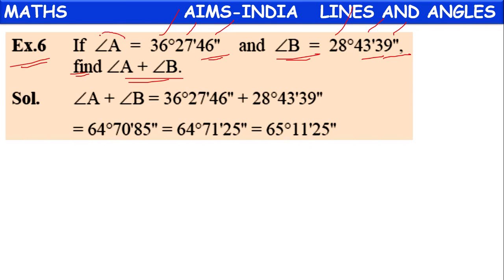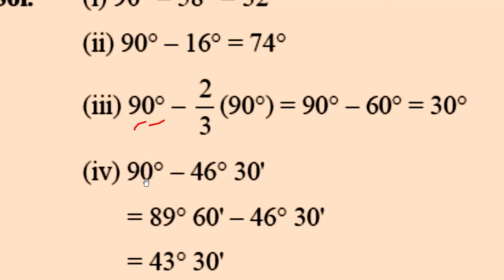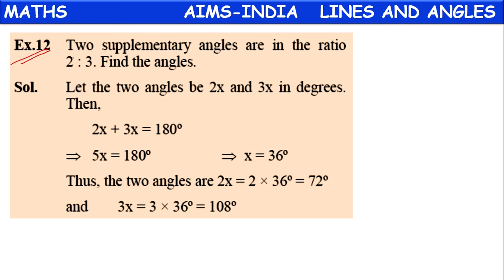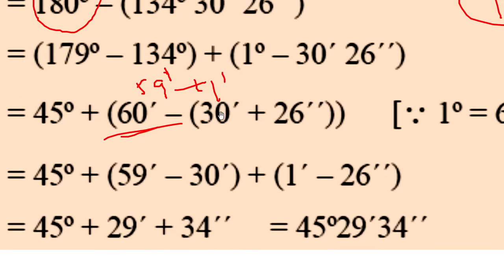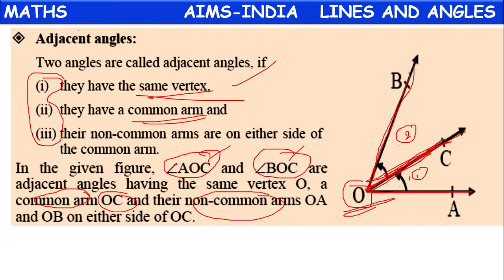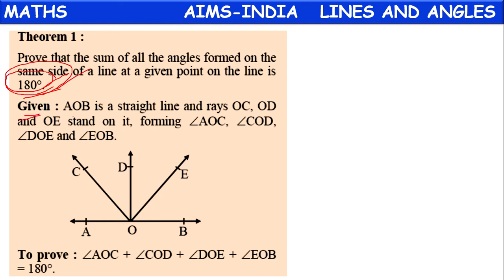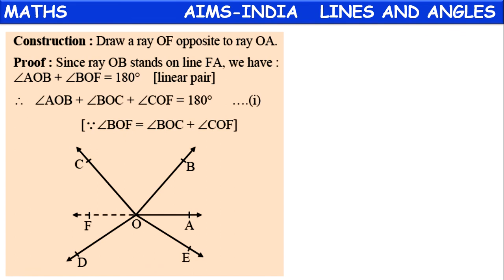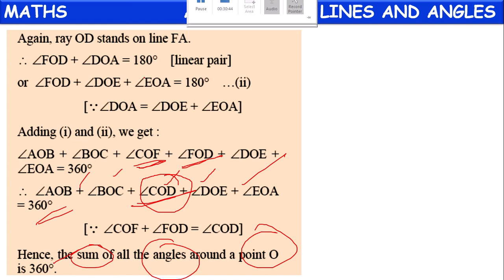9TH | MATHS | LINES AND ANGLES | PART 02 | AIMS-INDIA